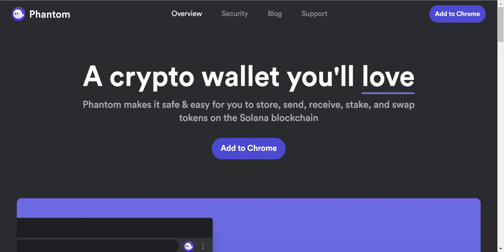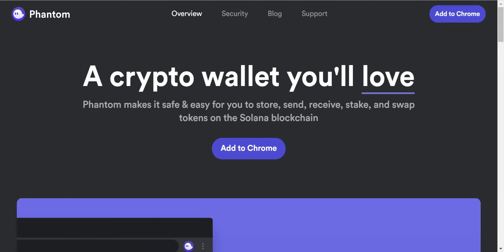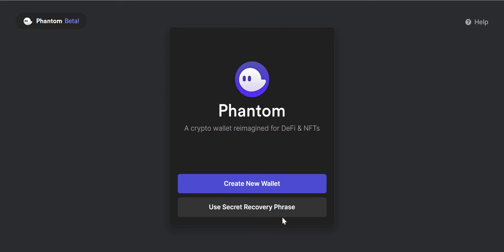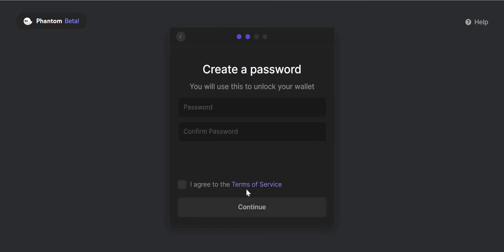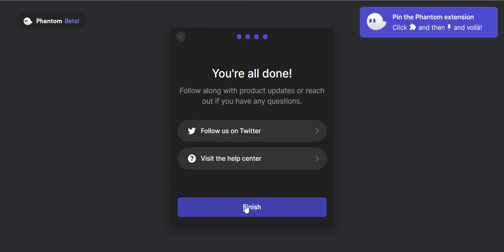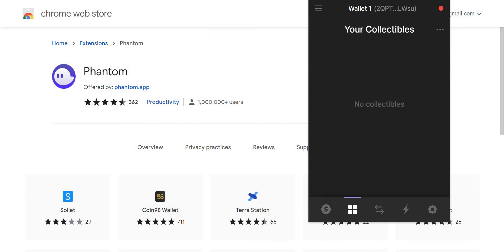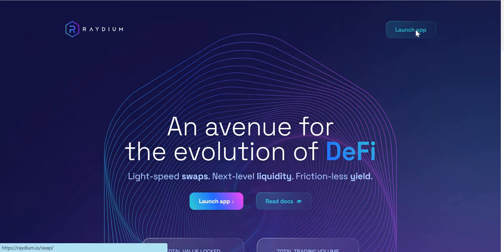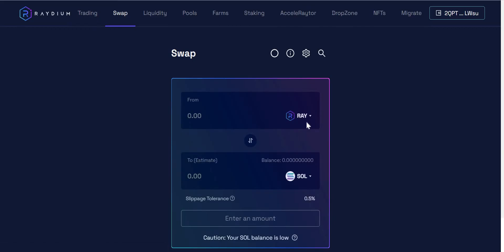How to set up your phantom wallet on Solana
I will talk you through how to set up your solana wallet step by step so you can start to use it on the solana block chain

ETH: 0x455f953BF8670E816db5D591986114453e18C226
BTC: 17HGYebf7YDZwQXyv3Z44k4rp7cykhag14
LTC: LaavoVUfBdq7B39dASzCQEg6VkdiuwEPD4
ZIL: zil1gazud9pvsqsae79nl998sge8cf56v4udlrl8mh
BCH: qqm6jespx55pd6077xtcevwaezaetxx4yq3ukgrlqa